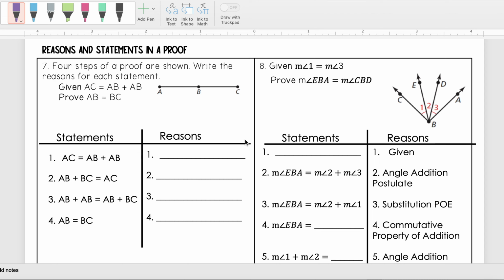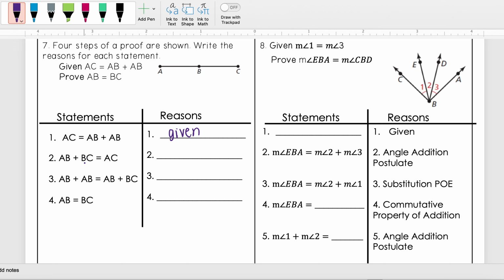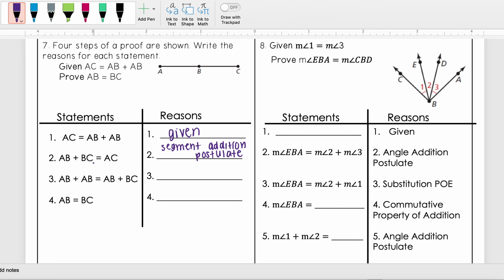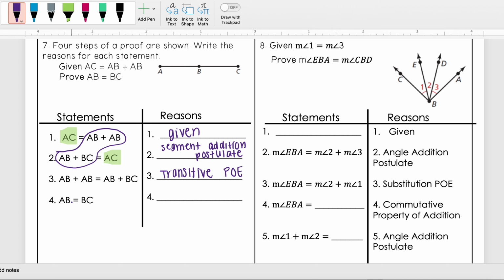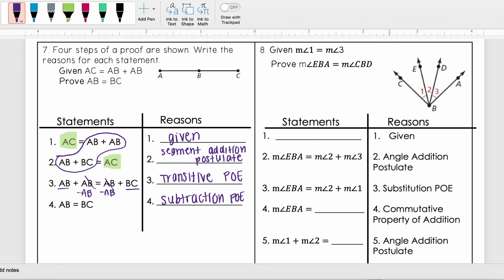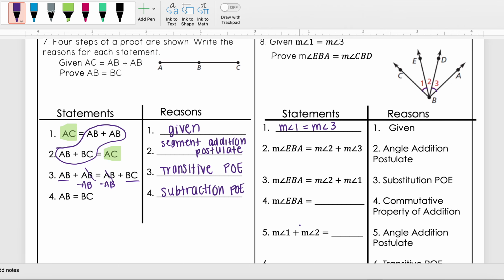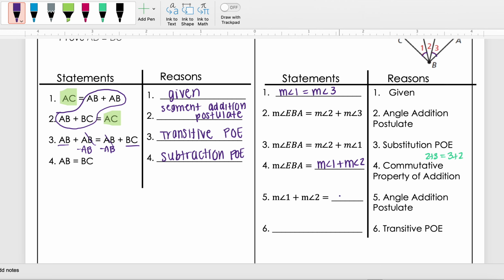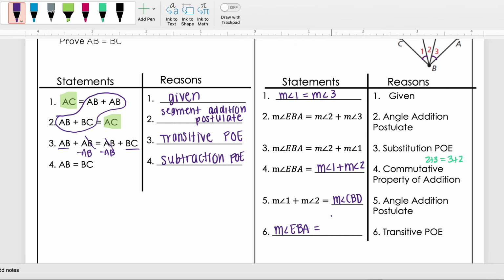Reasons and Statements in a Proof